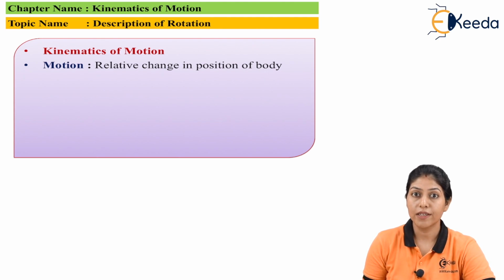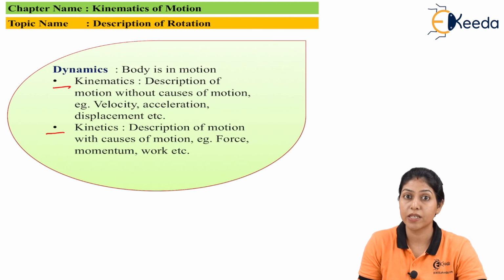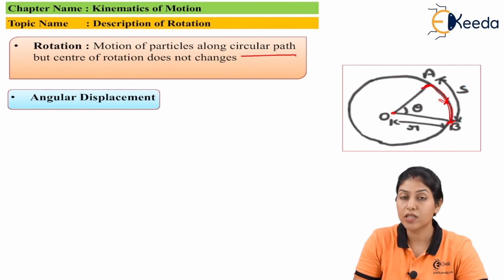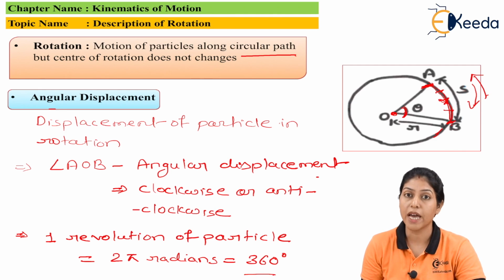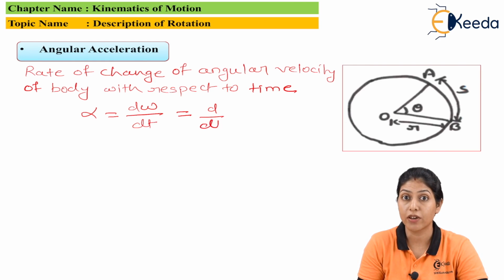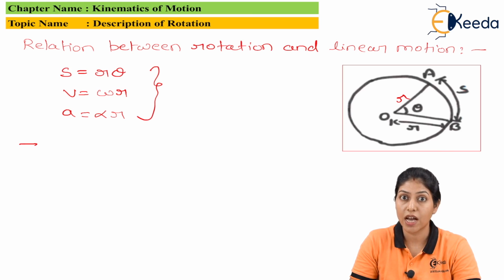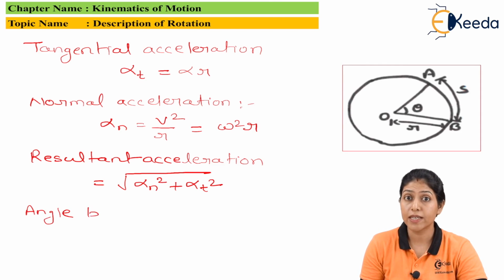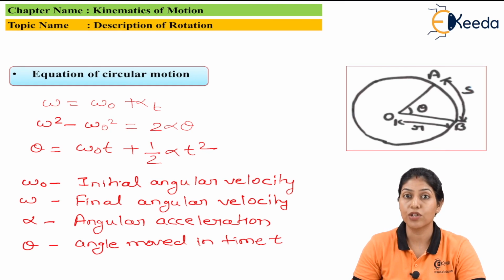Description Of Rotation in Engineering Mechanics - GATE CE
Welcome to our comprehensive tutorial on the topic of "Rotation in Engineering Mechanics" tailored specifically for GATE Civil Engineering (CE) aspirants. Whether you're a student preparing for the GATE exam or someone seeking a solid understanding of this fundamental concept in civil engineering, you've come to the right place.

In this video, we will take an in-depth dive into the world of rotation, covering all the key aspects you need to know to excel in your GATE CE exam. Here's what we'll explore:

Fundamentals of Rotation: We'll start by establishing a strong foundation, ensuring you grasp the basic concepts and terminology associated with rotation.

Mathematical Representations: You'll learn how to express rotation mathematically, including the use of angular displacement, angular velocity, and angular acceleration.

Kinematics of Rotation: We'll delve into the kinematics of rotational motion, helping you understand how objects spin and revolve.

Dynamics of Rotation: Discover the principles of rotational dynamics, torque, and the equations governing rotational motion.

Solving GATE Problems: To assist your GATE CE preparation, we'll work through sample problems related to rotation, providing step-by-step solutions and insights to help you tackle similar questions in the exam.

Our goal is to make the subject of rotation in engineering mechanics approachable and manageable. By the end of this video, you'll have a clear grasp of the fundamental principles and the confidence to tackle rotation-related questions in your GATE CE exam.

If you find this video helpful, please consider giving it a thumbs up and sharing it with your fellow GATE aspirants.

Thank you for choosing us as your learning resource, and best of luck with your GATE CE exam preparation!

Happy Learning.